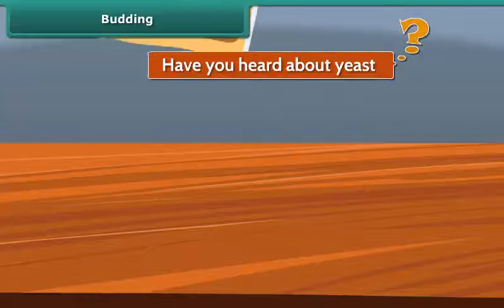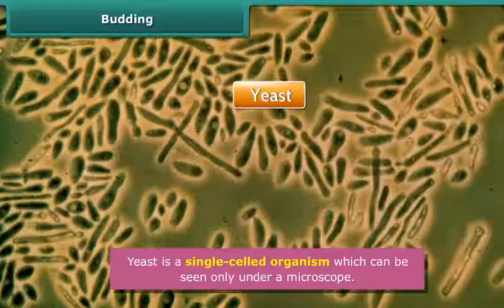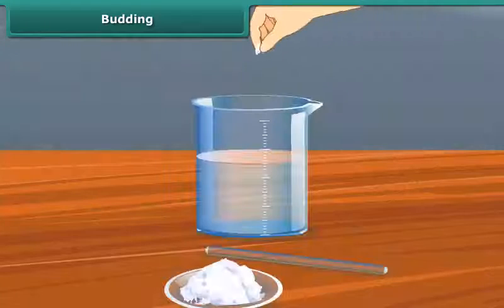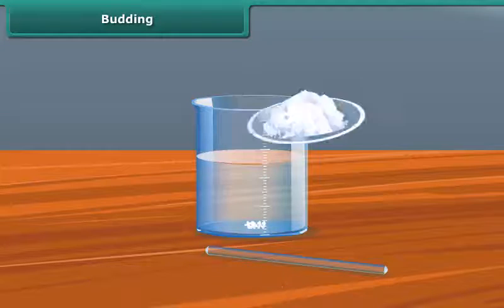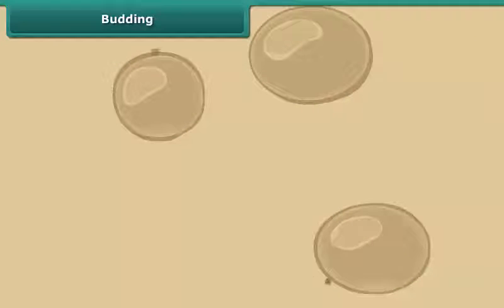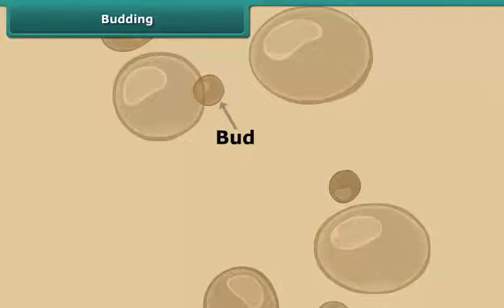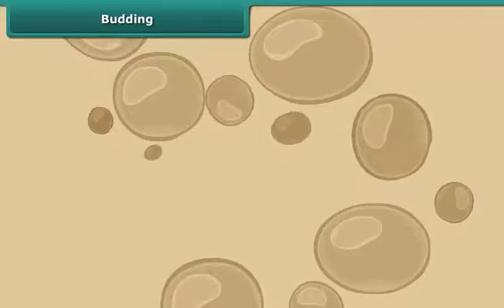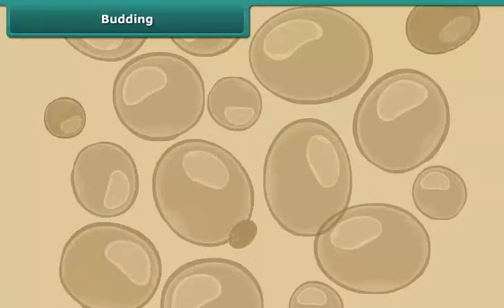Budding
Check out our Thinkbooks on Amazon, teaching 21st Century skills like:
- Analytical Thinking,
- English Ability and
- Maths Aptitude

- Analytical Thinking,
- English Ability and
- Maths Aptitude